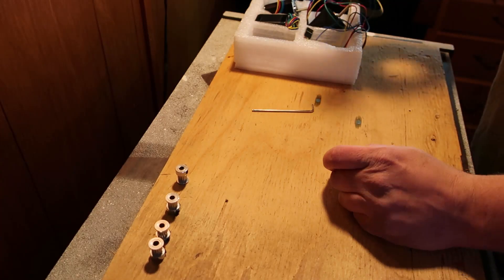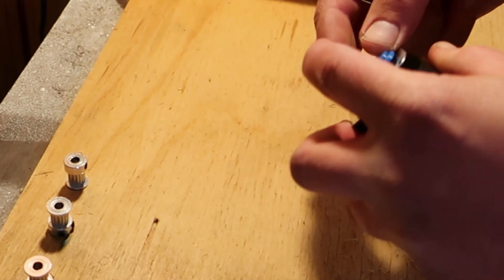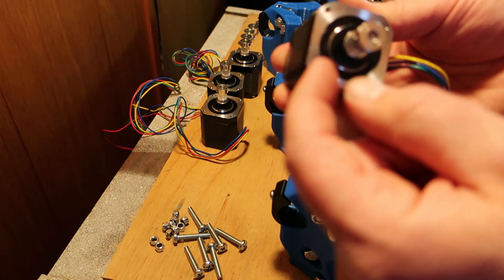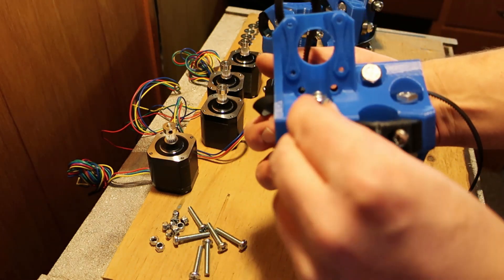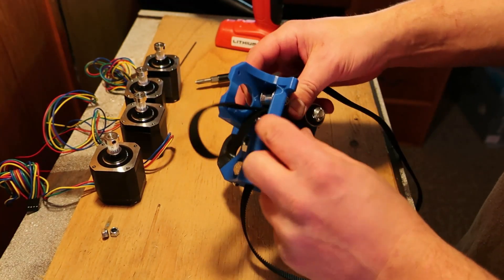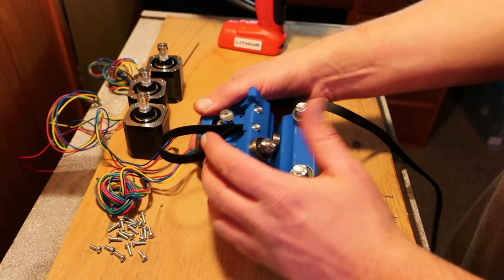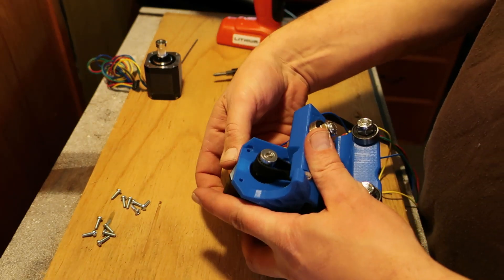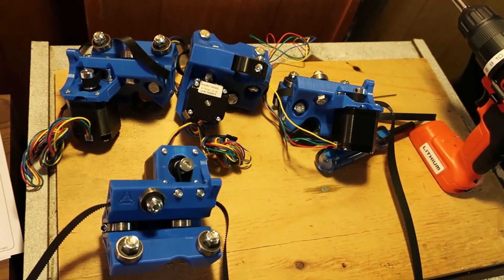MPCNC Primo Build Ep. 08 Truck assembly part 2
Some more parts came in to assemble the trucks the rest of the way.

3/4 EMT galvanized tubing for all the legs and later rails.